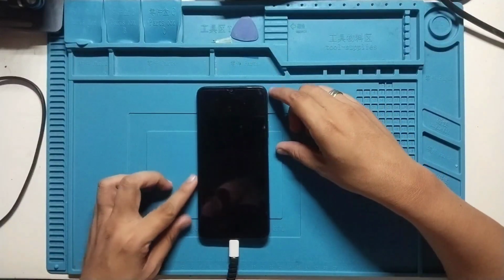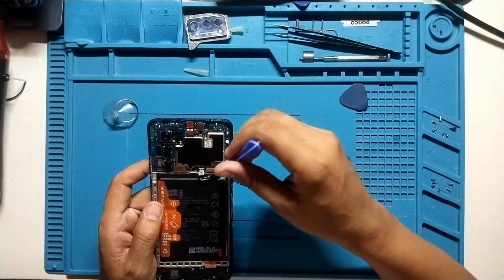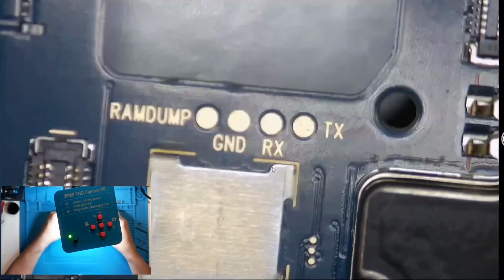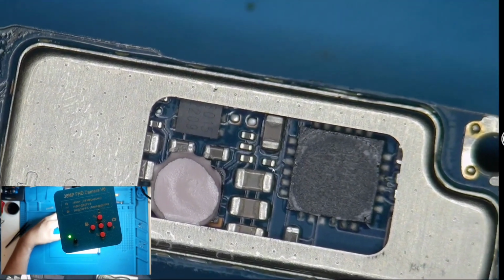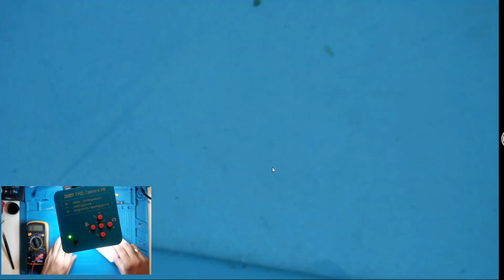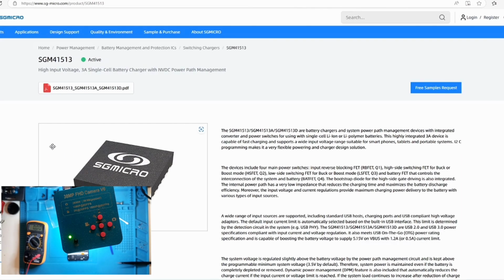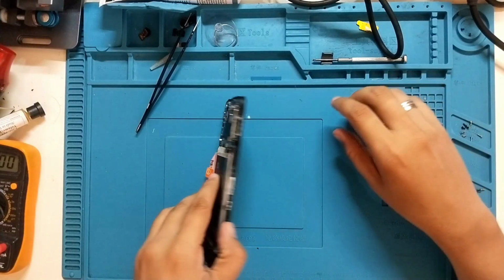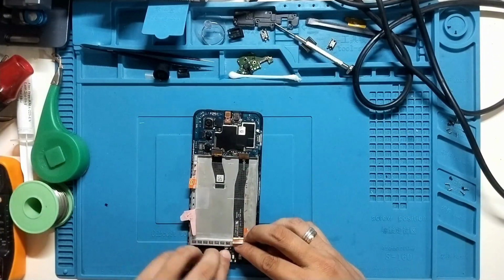FIX WIKO 10 NOT POWERING ON | STEP-BY-STEP TROUBLESHOOTING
🔧 HOW TO TROUBLESHOOT WIKO 10 NOT TURNING ON | QUICK & EASY FIX

Is your Wiko 10 refusing to power on? Don’t worry! This step-by-step guide will help you troubleshoot and fix the common reasons why your phone isn’t turning on, so you can get it working again quickly.

WHAT YOU’LL LEARN:

Common causes of power issues on Wiko 10

Simple DIY fixes to try at home

How to perform a soft reset and force restart

When to consider hardware repair

⚠️ Reminder: If your phone has hardware damage, professional assistance may be required.

TOOLS USED FOR THIS
REPAIR
Heat Insulation Silicone Mat Pad Phone Repair Platform Tool
Used for Cleaning
Organic Baby Wipes
Used for Vlogging
Phone Holder Flexible Long Arm Stand